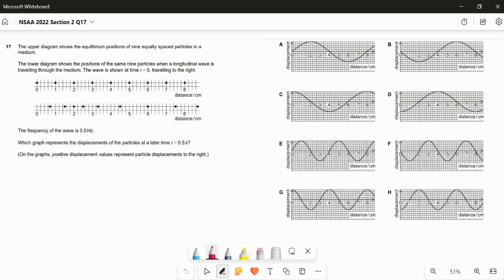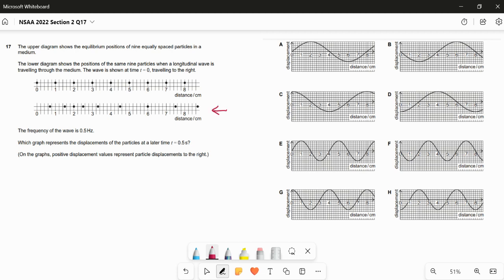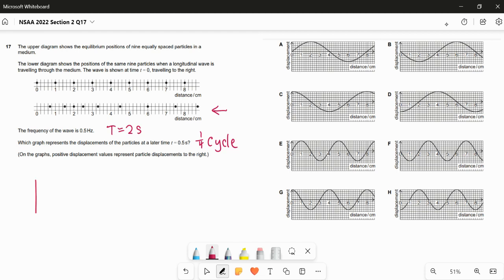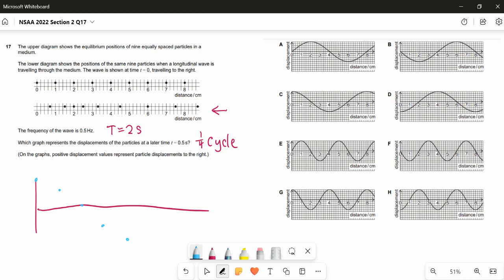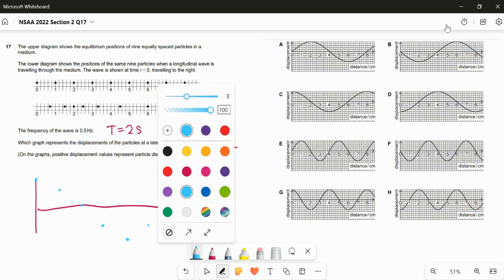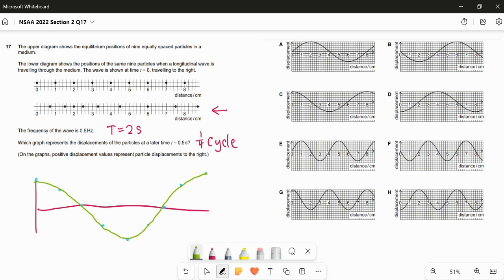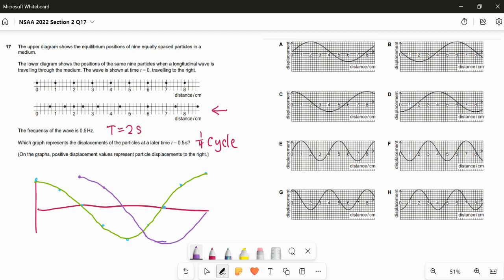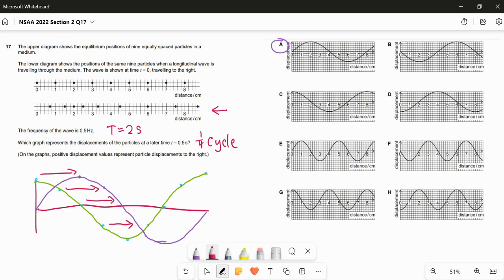NSAA ENGAA 2022 Section 2 Q17 Solution